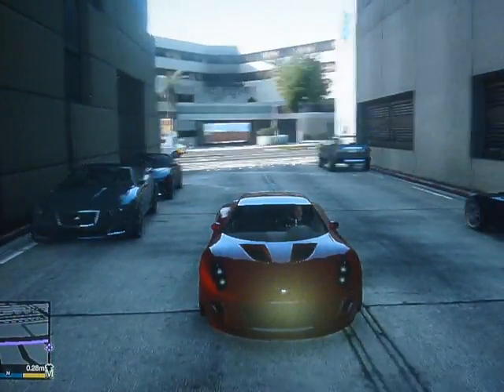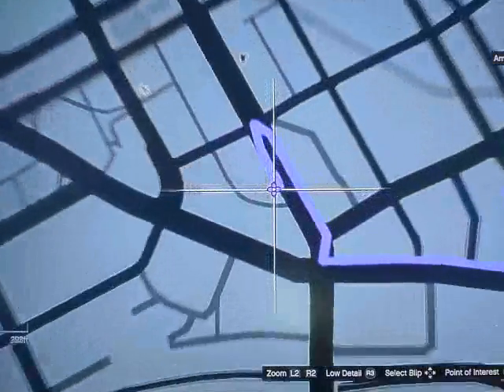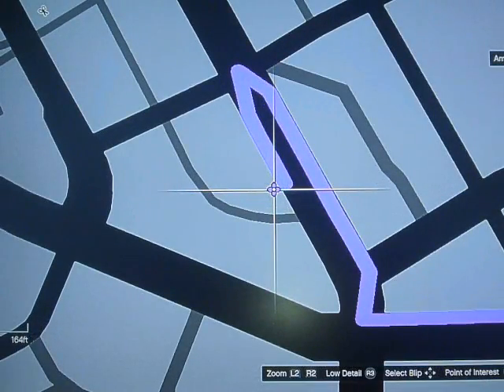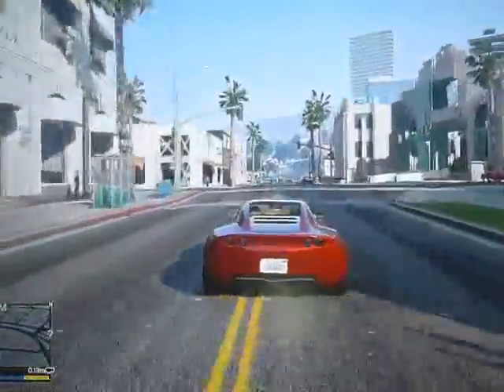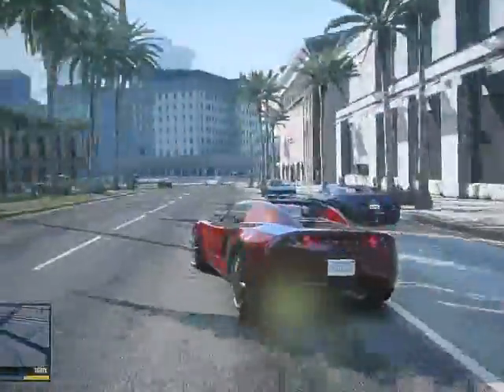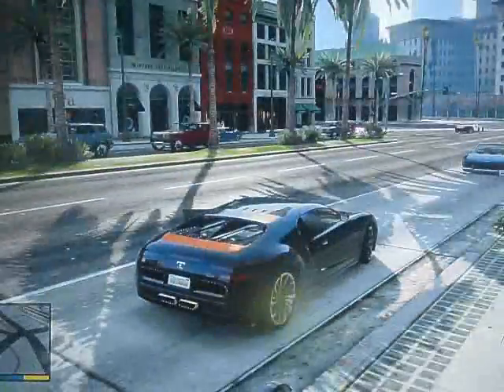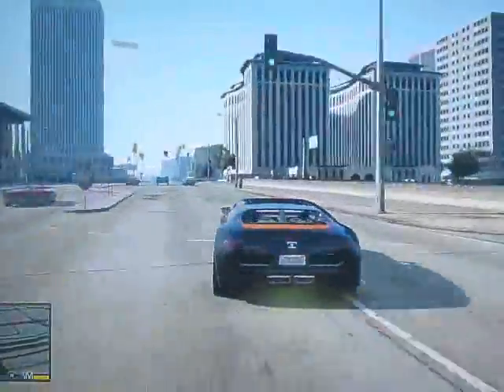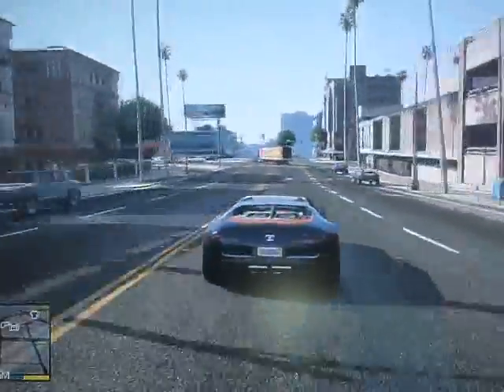GTA 5 Bugatti Veyron "Adder" Secret Car Location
This is the secret location of the Bugatti Veyron "Adder"
 Please a leave comment so I can improve my videos...

Ignorable Tags:

"Grand Theft Auto 5" "Grand Theft Auto V" "GTA 5" "GTA V" "gta5" "secret vehicle" "hidden vehicle" "location" "one of a kind" "adder" "vehicle" "bugatti veyron" "fastest car" "fastest vehicle" "guide" "tips" "tricks" "easter eggs" "gameplay" "singleplayer" "hollywood" "los angelos" "los santos" "myths" "legends" "mysteries" "secrets" "easter eggs" "xbox 360" "playstation 3" "wii" "wii u" "xbox one" "playstation 4" "xbone" "ps4" "pc" "gaming" "games" "news" "updates" "release date" "screenshots" "trailers" "tutorial" "missions" "multiplayer" "reveal" "random events"
GTA 5 Secret Vehicles - "Bugatti Veyron "Adder"" (GTA V)
GTA 5"
"GTA V"
"GTA 5 secret car location"
"GTA 5 Bugatti Veyron"
"GTA 5 adder location"
"GTA 5 secret"
GTA V Secret Car Location | "Adder" (Bugatti Veyron) | $1,000,000 Car
gta 5 customization
gta v cars
gta v stunts
gta v customization
GTA 5 - "BUGATTI VEYRON" - STUNTS, CUSTOMIZATION & CARS GAMEPLAY! (Grand Theft Auto V ADDER Car)
GTA 5 | How to Get the BUGATTI VEYRON - Fastest Car in the Game! (Grand Theft Auto V ADDER Car)